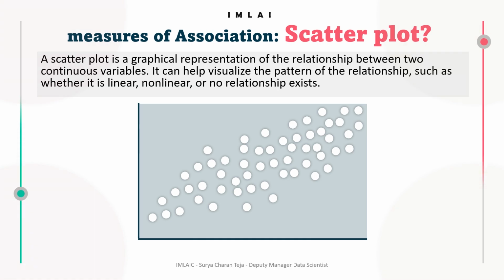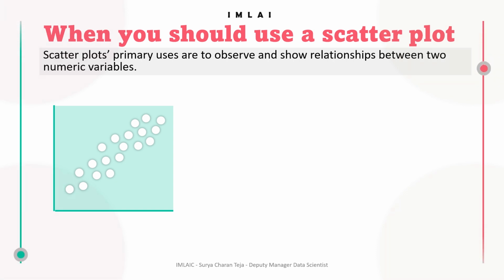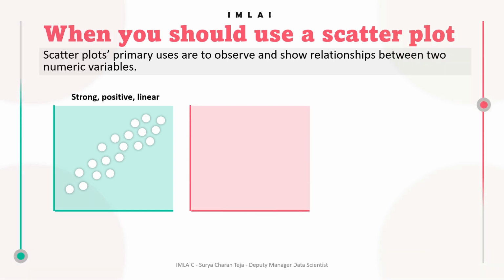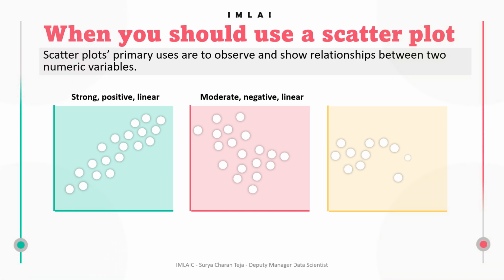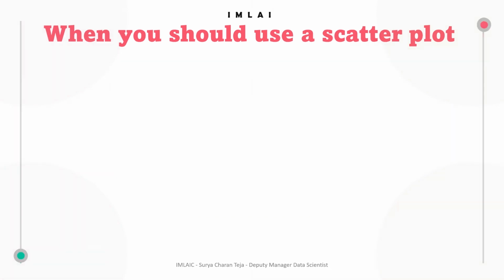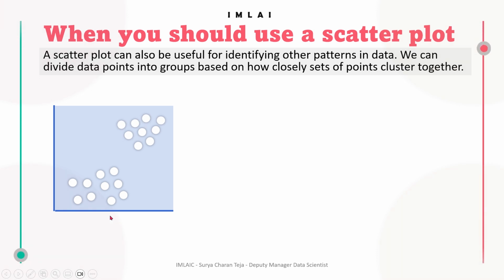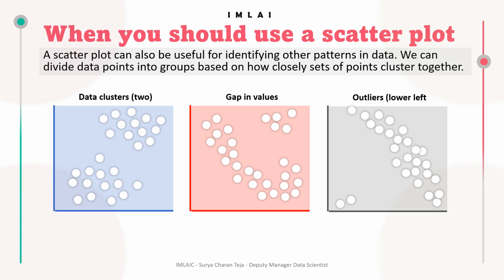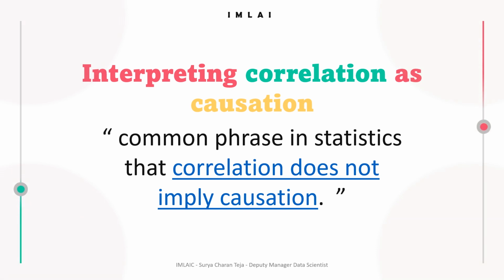5_3_3_34 When you should use a scatter plot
5_3_3_34 When you should use a scatter plot